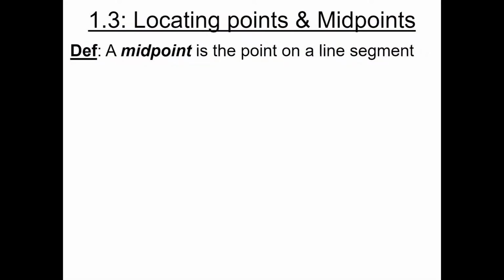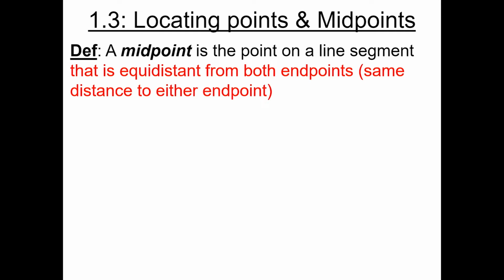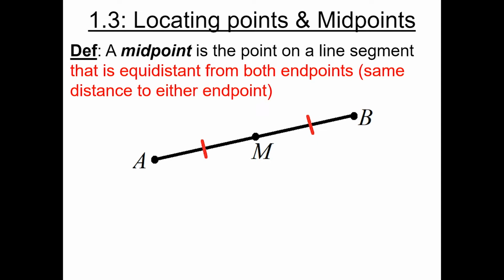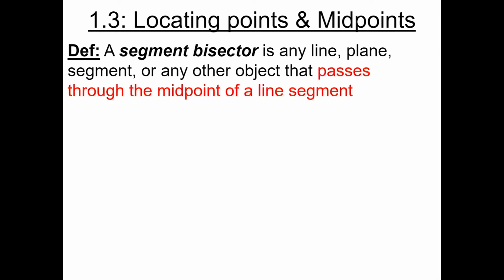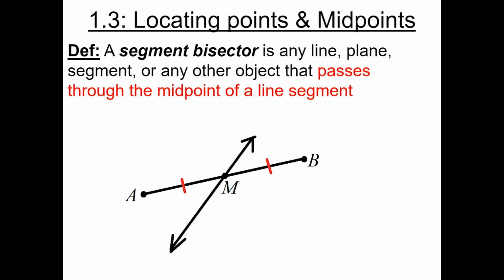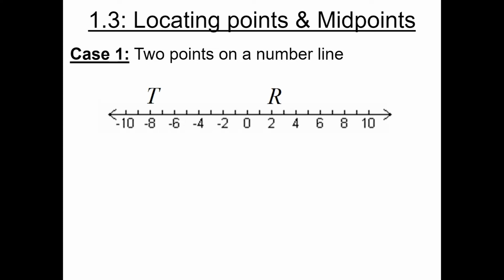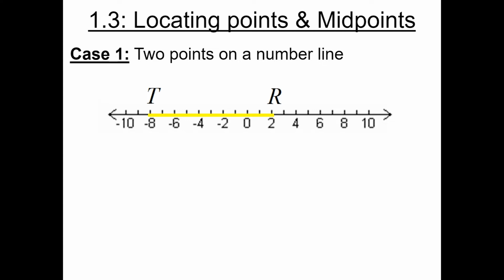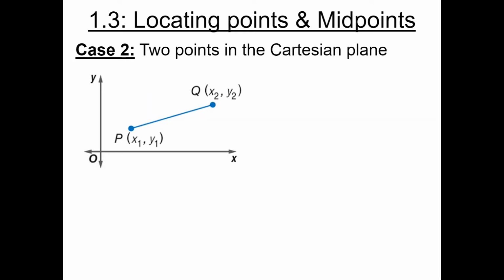1 3 H Geometry Locating Midpoints